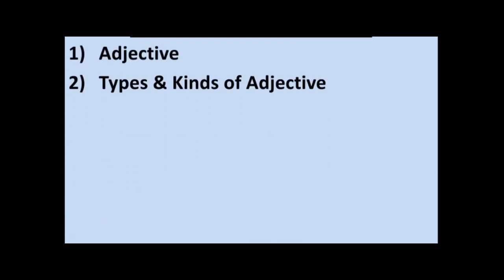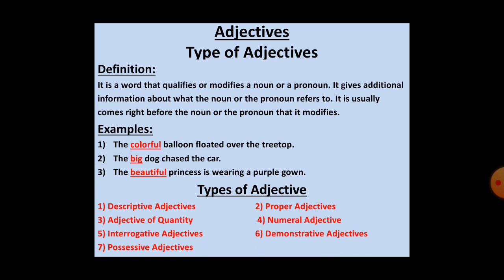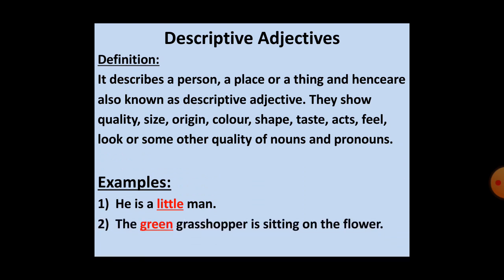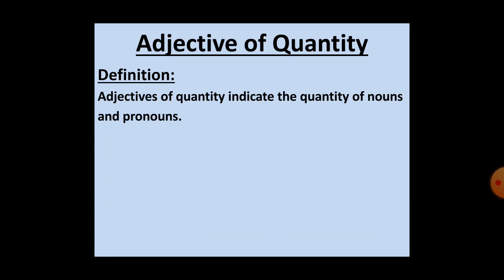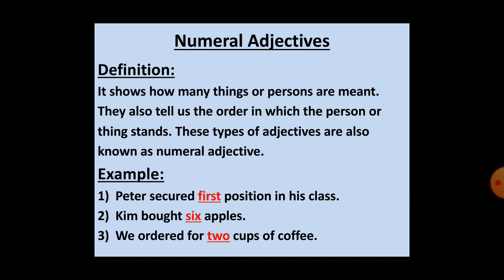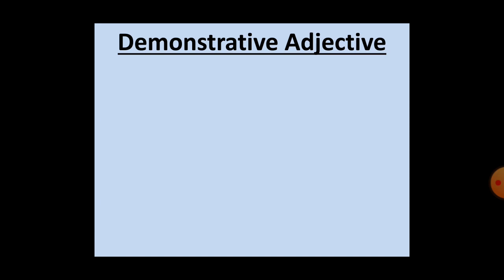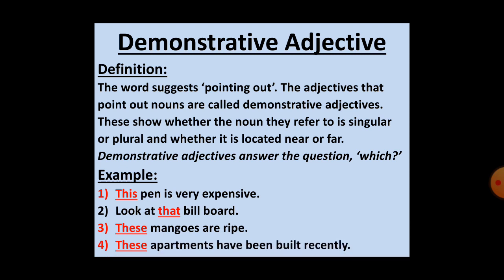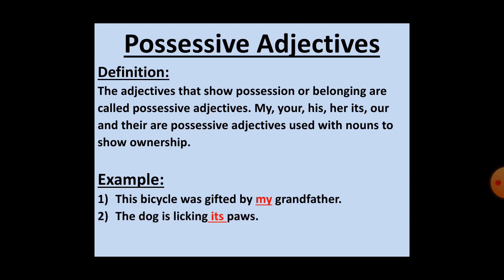English X March Week 3 Adjective